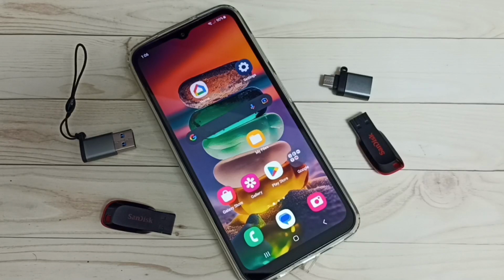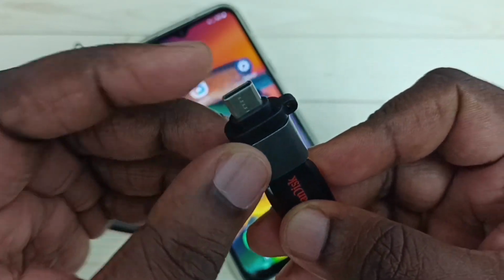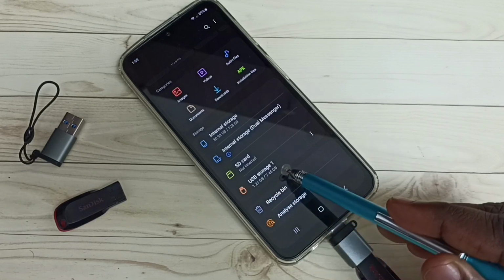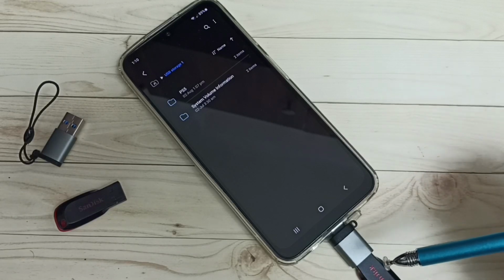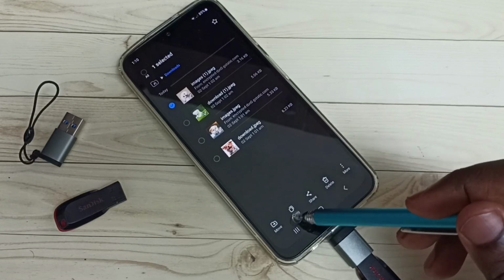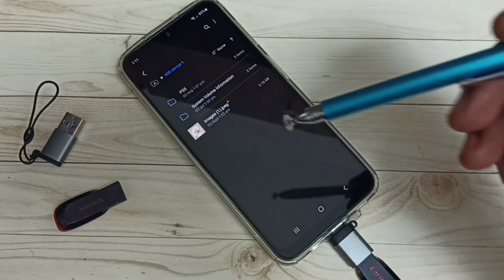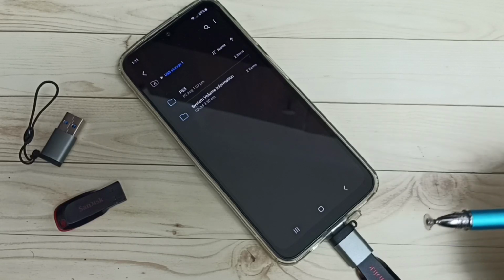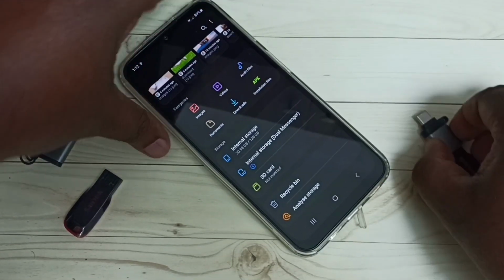How to Transfer Photos and Videos from Samsung Galaxy Device to USB Pendrive | Flash Drive